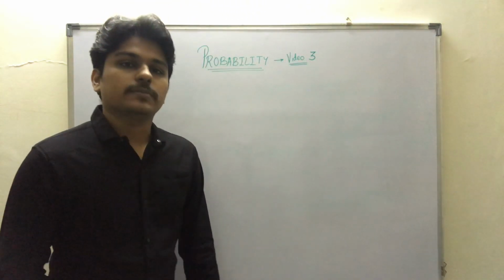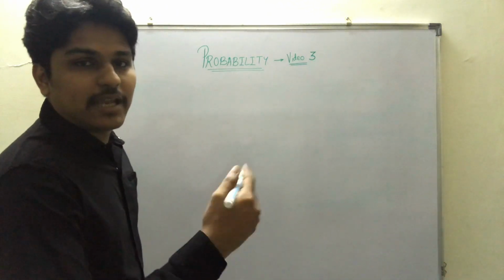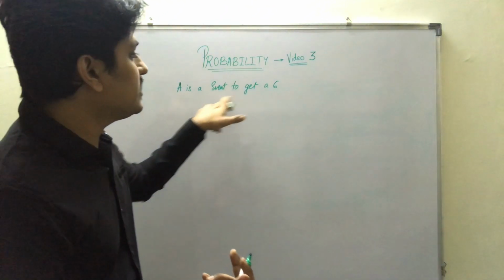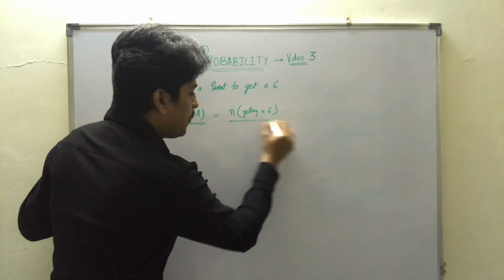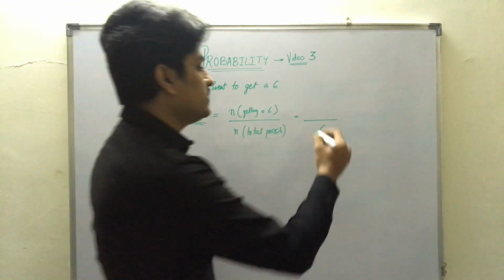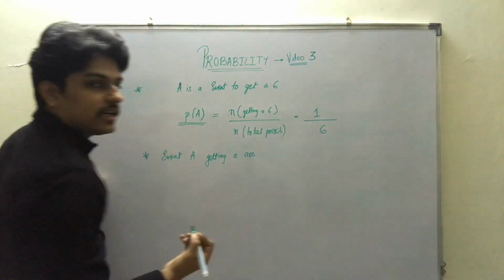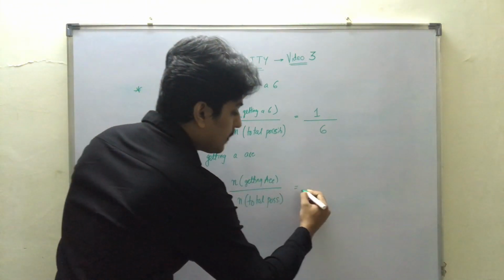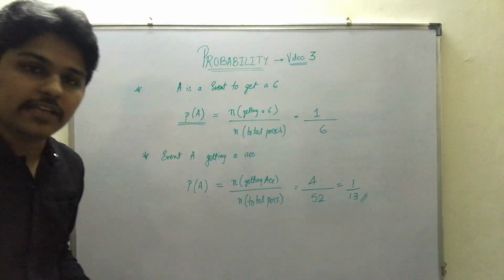Probability 3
PROBABILITY IS NICELY STRUCTURED IN SMALL EASY TO DIGEST VIDEOS USEFUL FOR

I.G.C.S.E 10TH GRADE
C.B.S.E. 10TH STD.
MH-CET
H.S.C.
S.S.C.
C.A.T.
MATH OLYMPIAD
U.P.S.C.